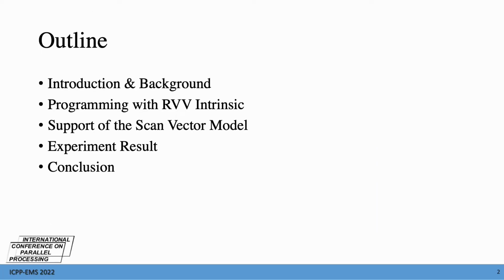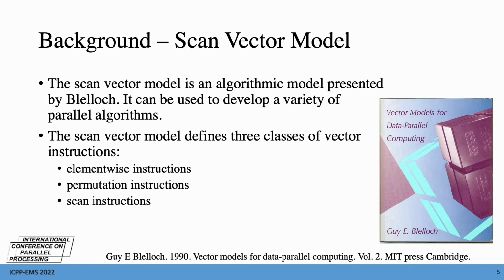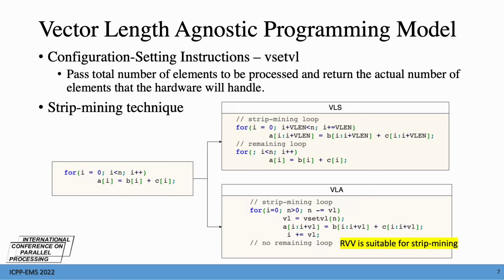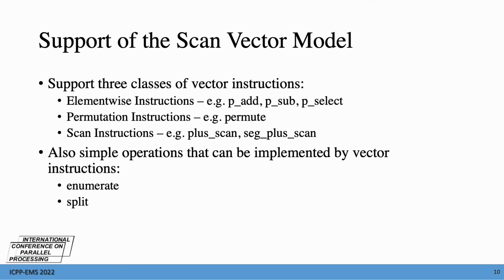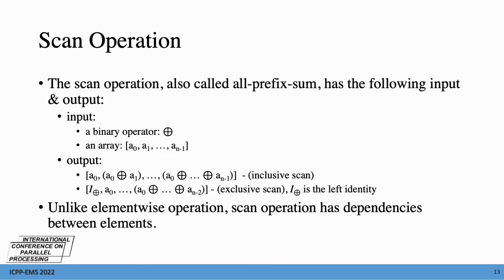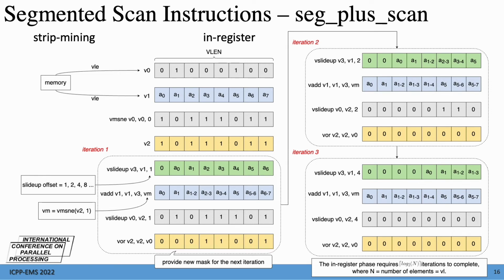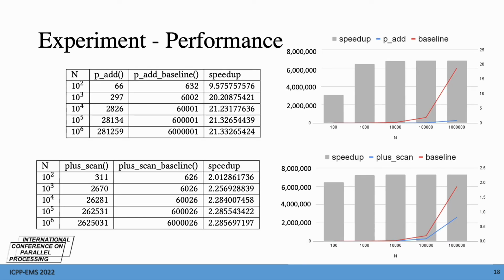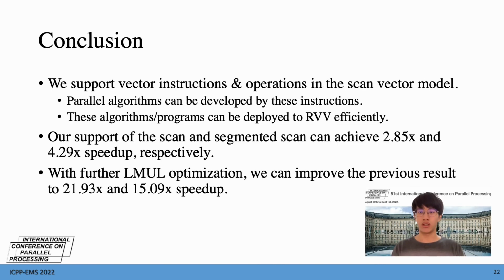ICPP-EMS: Efficient Support of the Scan Vector Model for RISC-V Vector Extension